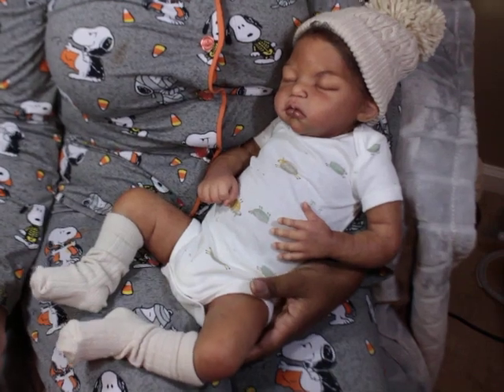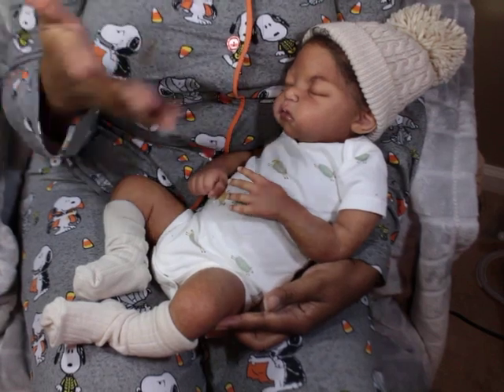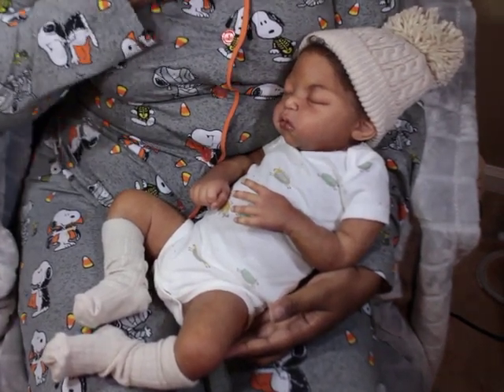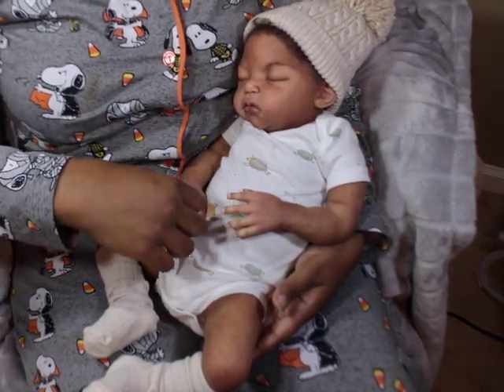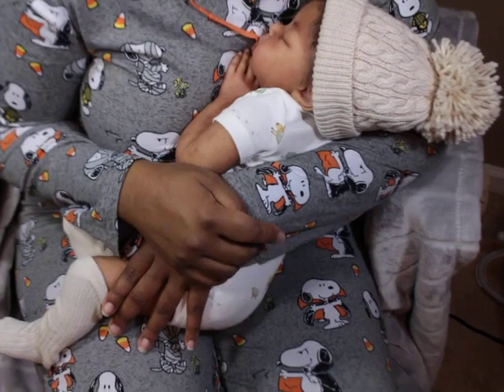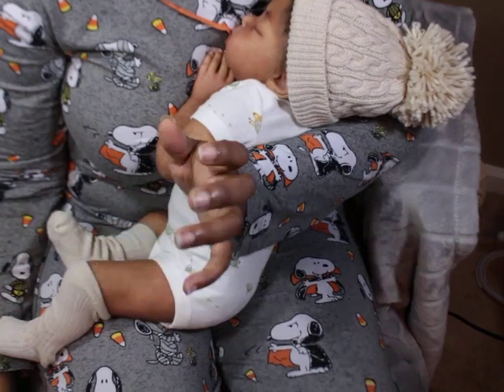How I really feel…Silicone baby Jadyn